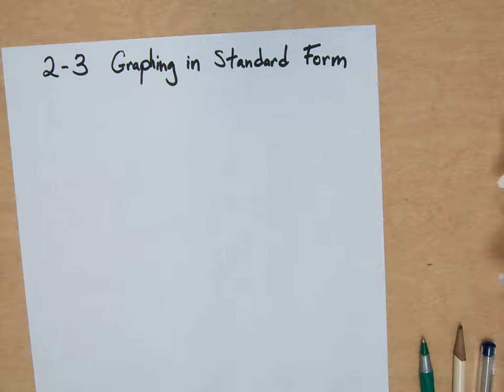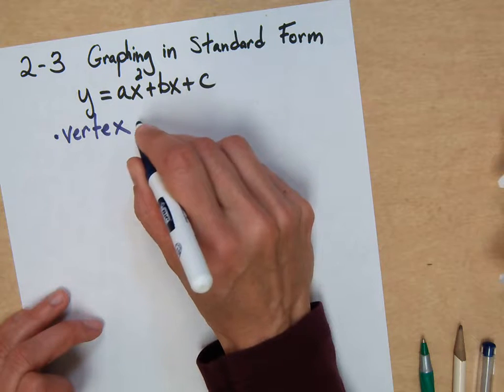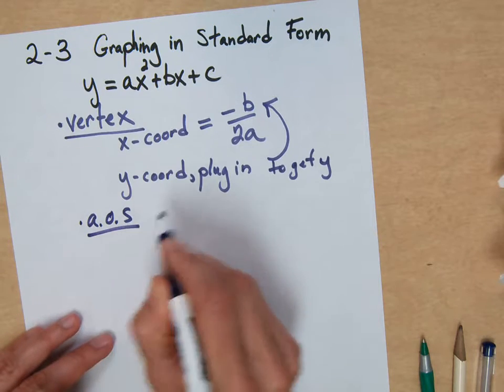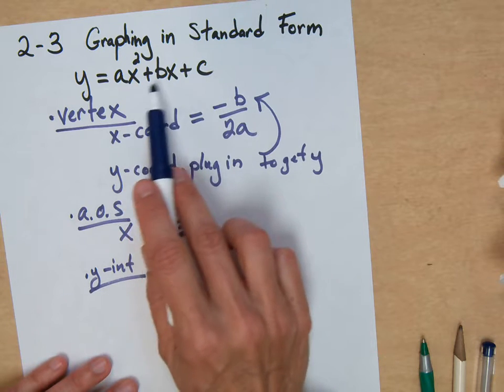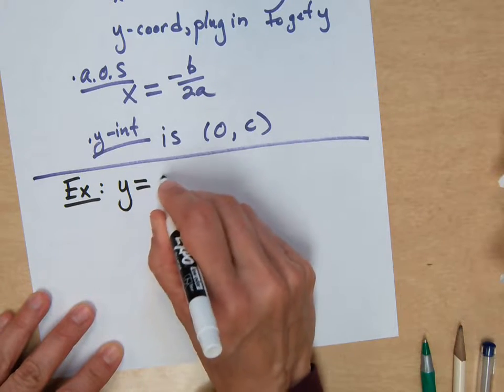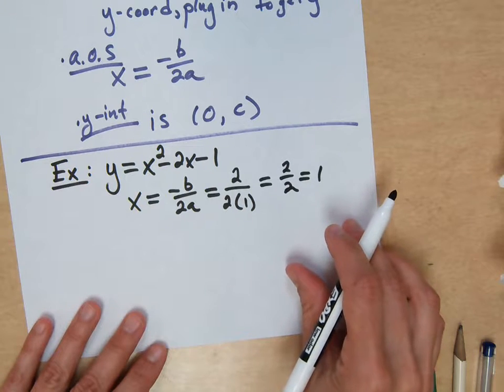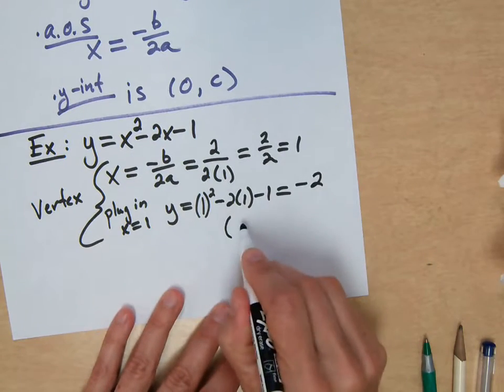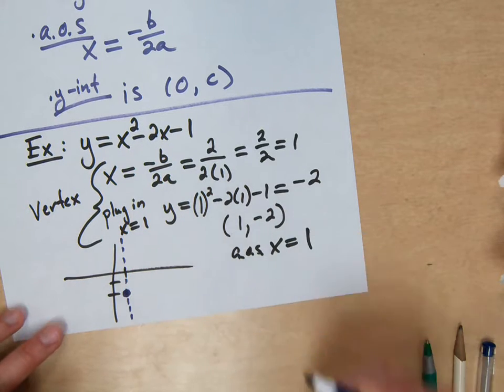2 3 Graphing in Standard Form